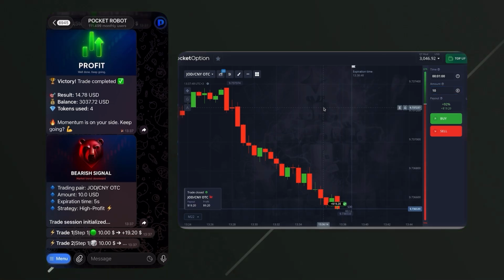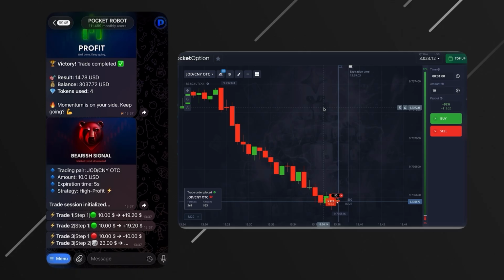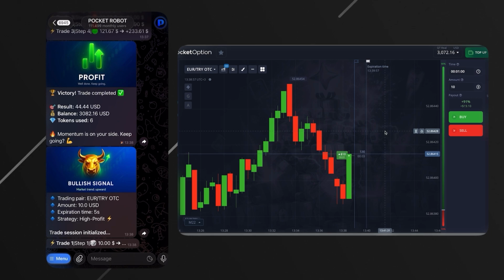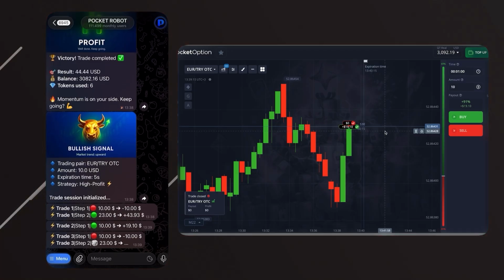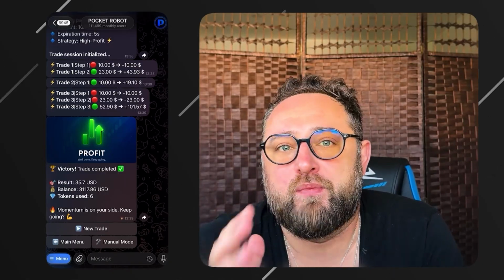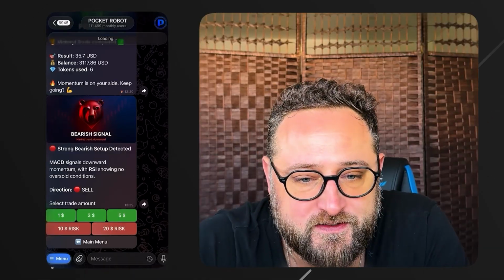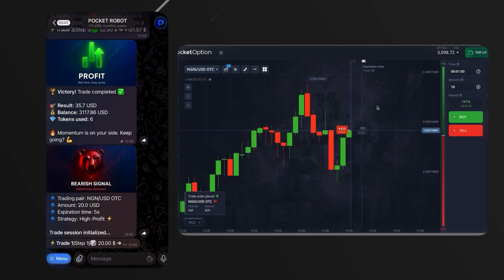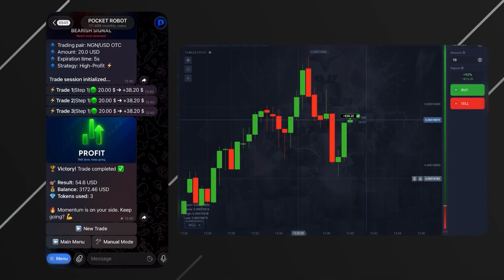Short Trading Session With Telegram Trading Bot For Pocket Option. How To Strat.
Hello friends! In this short Trading Session I want to show you how I use telegram trading bot "Pocket bot". The bot has pretty clear guide how to start so you can just launch in using your telegram account:

I found it 3 weeks ago and I like how it works. You have to know that it use Martingale system for trading, so you should have enough money on your balance to afford to make many deals for the recovery.

Ok, this is the just the one of many ways how to make automatization for your trading, but it works.